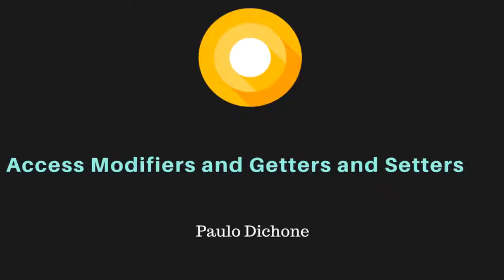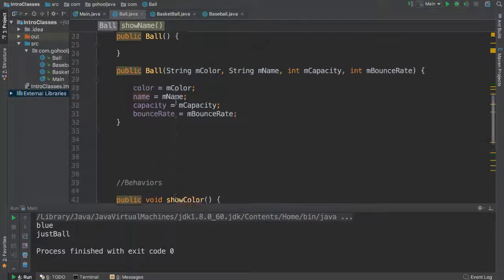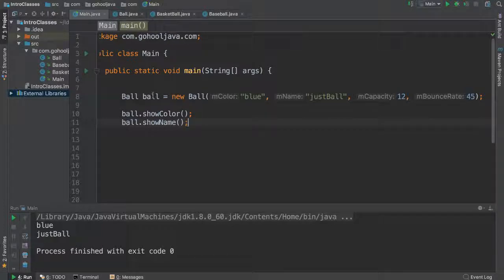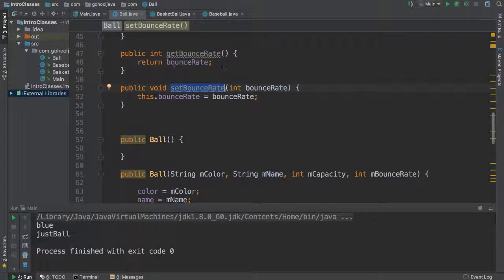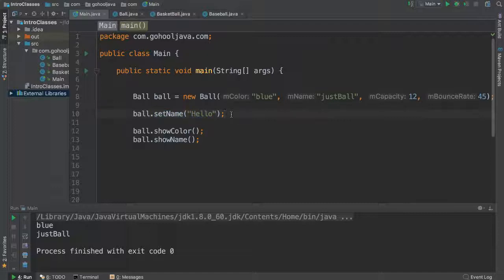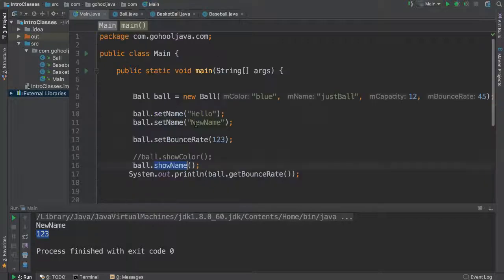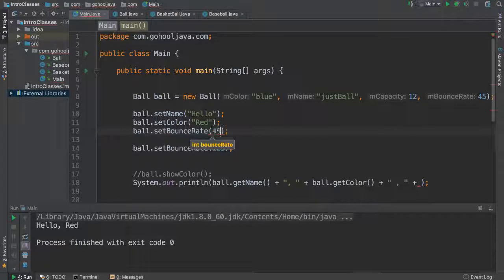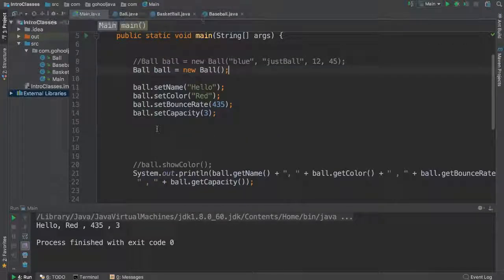Access Modifier Part 2 - Getters and Setters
Getters and Setters in Java Programming Language.  Learn how to setup your classes properly.